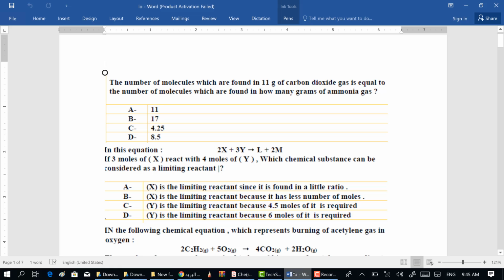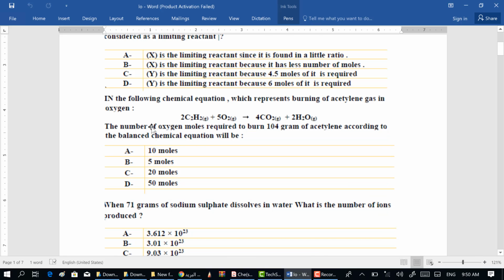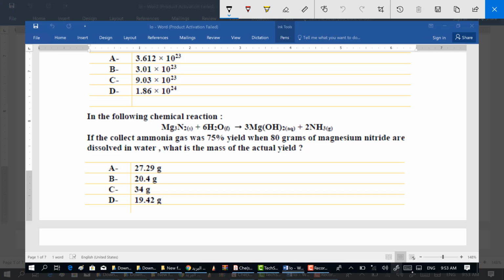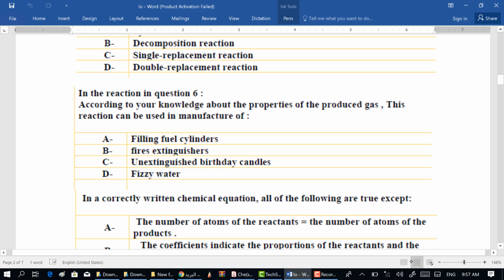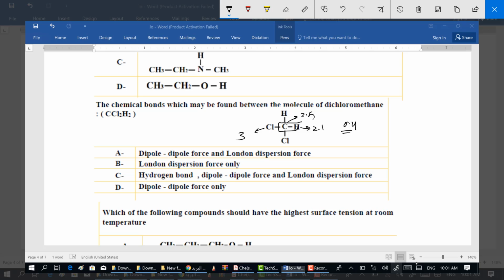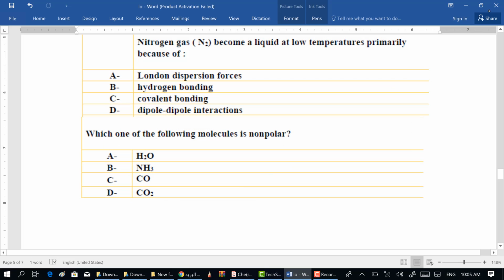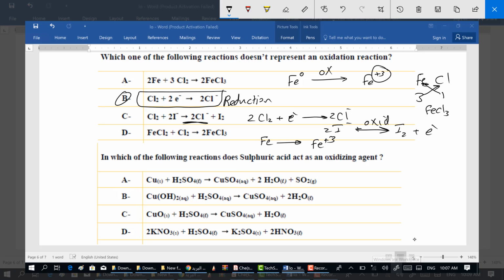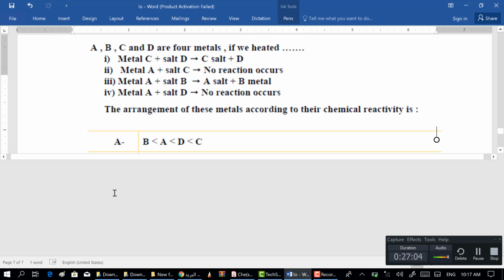2nd sec ch4